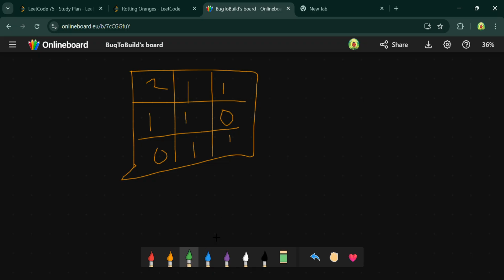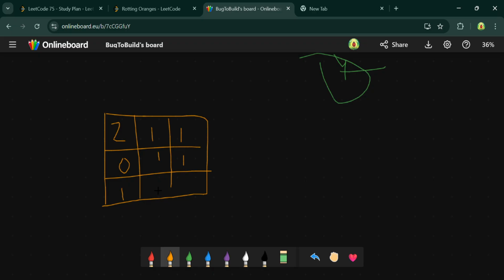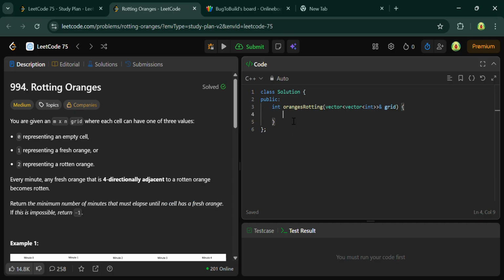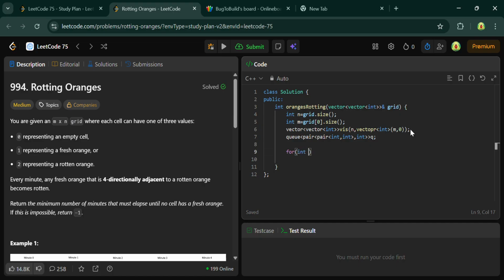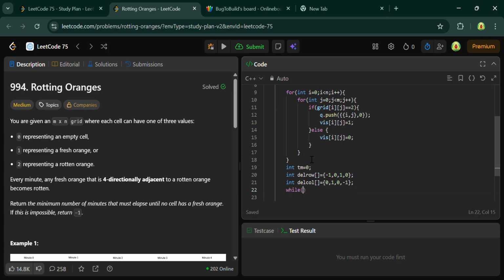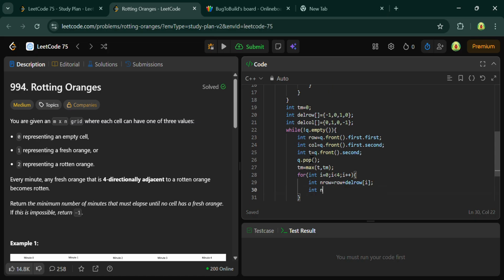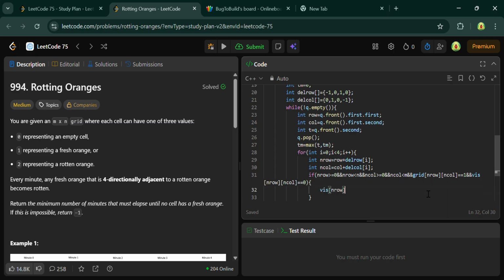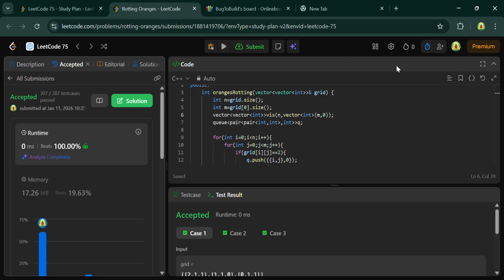LeetCode 75 | Rotting Oranges | leetcode -994